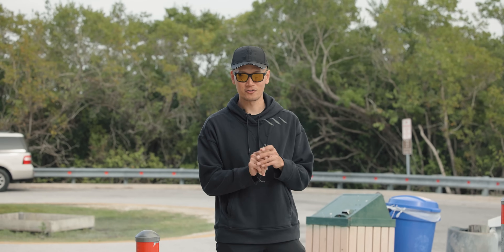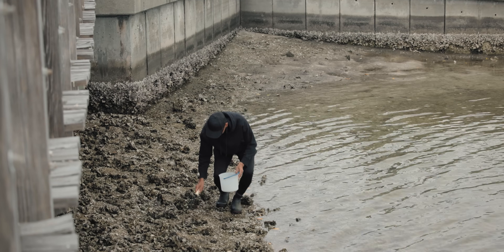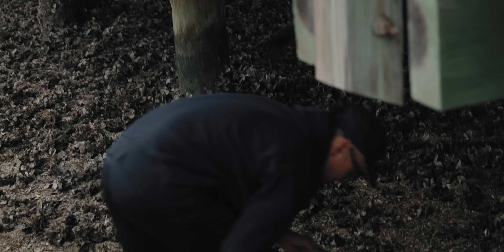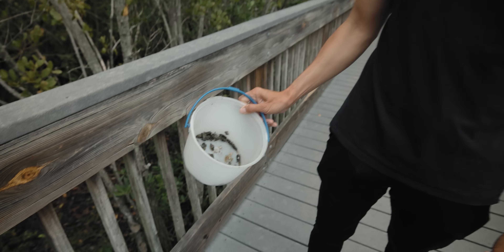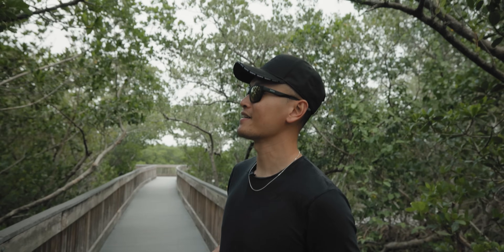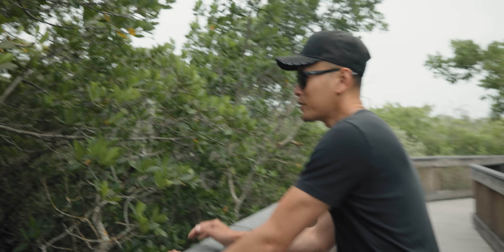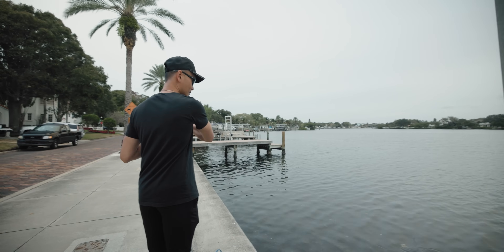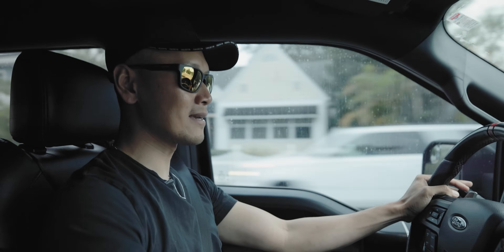How to Catch Your Own Bait For Saltwater Fishing